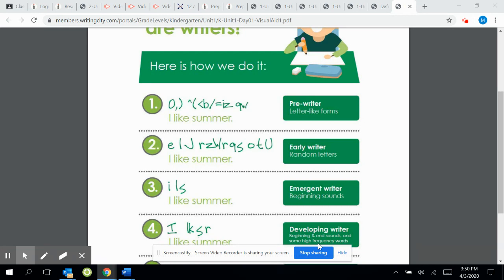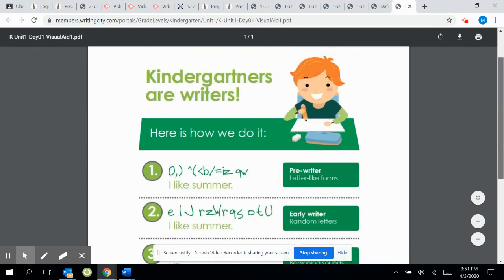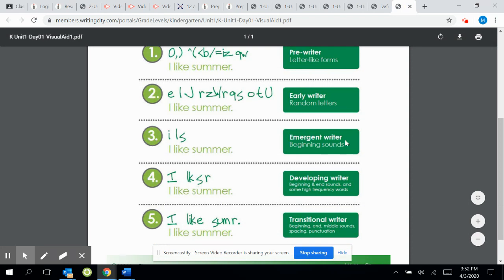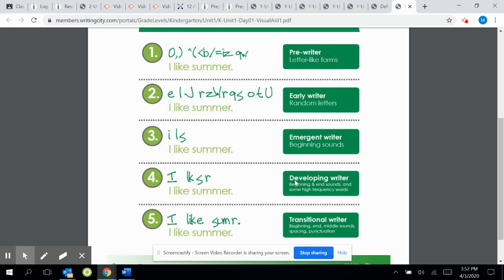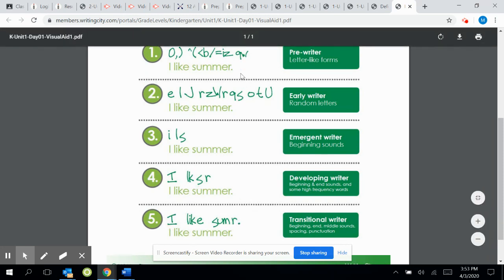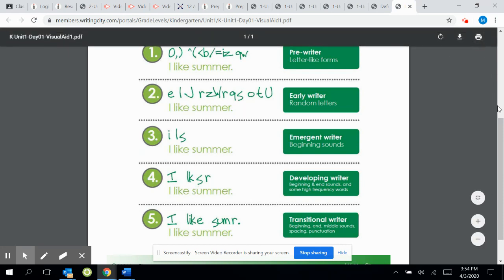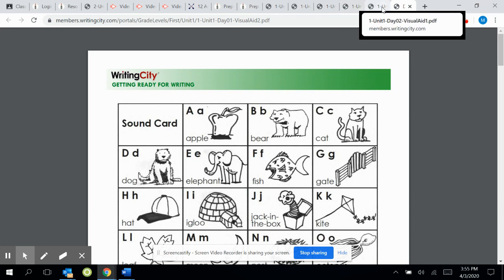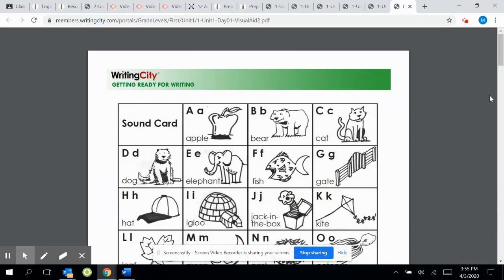Grady April 6